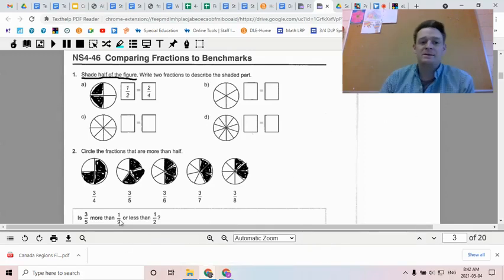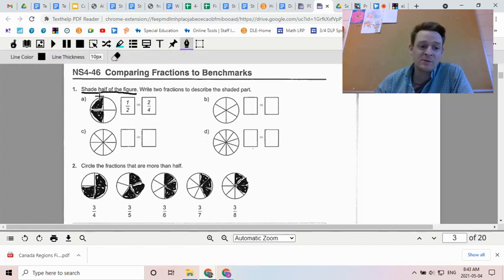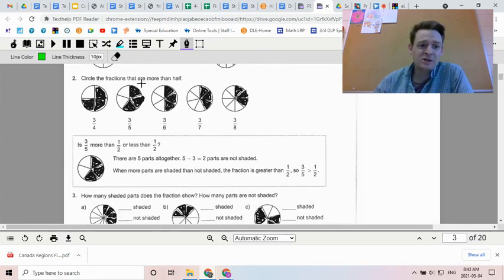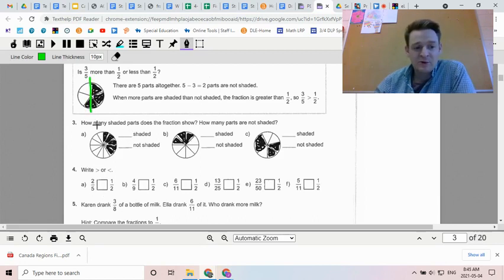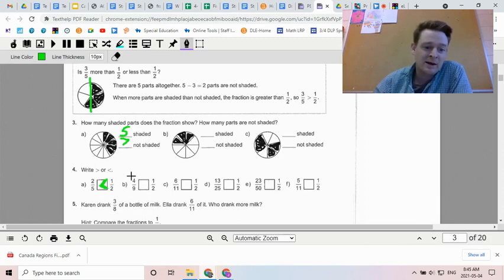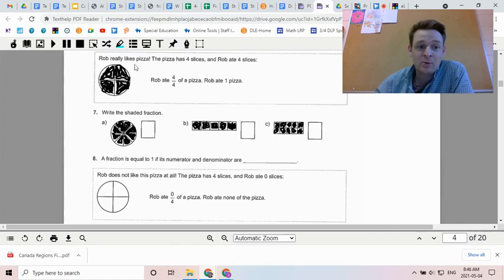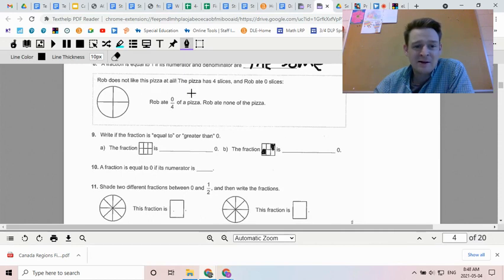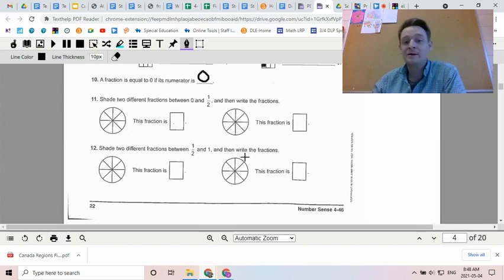May 4 - Math - Comparing Fractions to Benchmarks